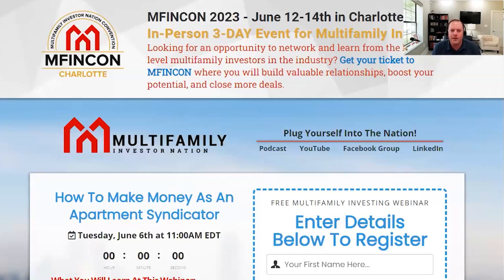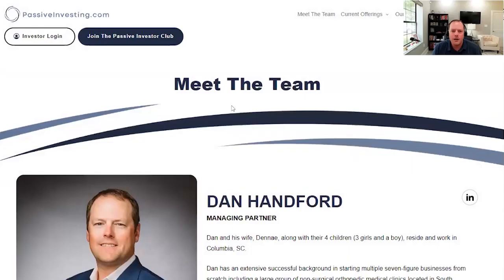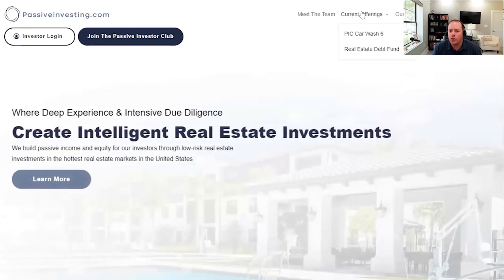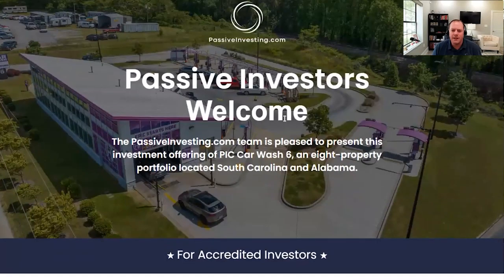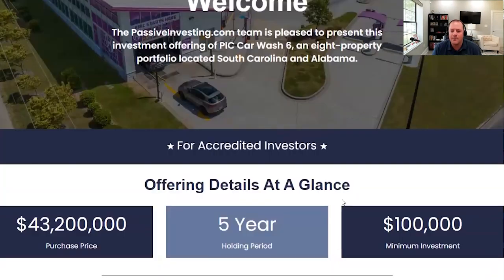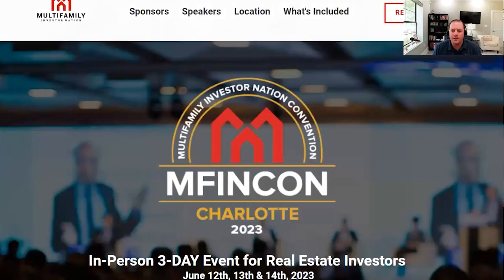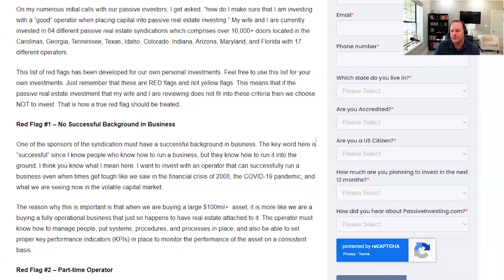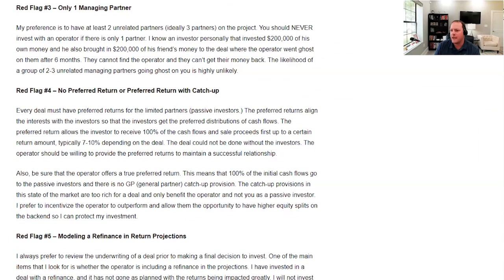How To Make Money As An Apartment Syndicator with Dan Handford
What You Will Learn At This Webinar:
- What fees do apartment syndicators charge?
- What types of equity splits do apartment syndicators charge?
- Does the syndicator need to invest their own money?
- Which fees should you charge to keep your investors investing with you time and time again?

Acquiring 4300+ units with $1B+ in acquisitions